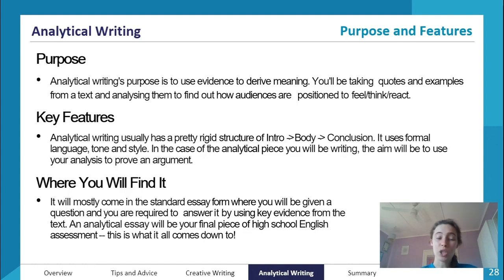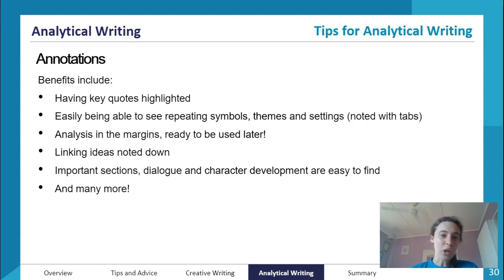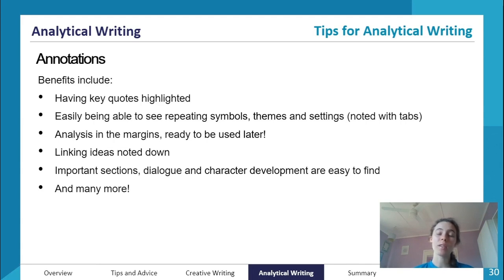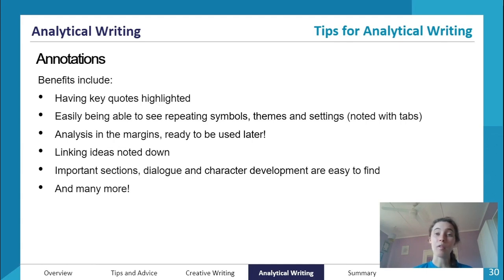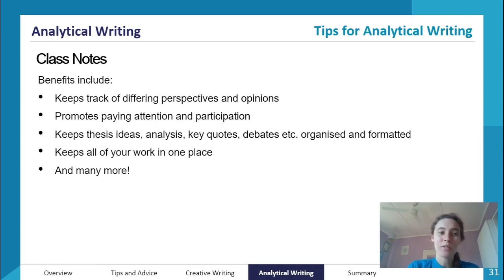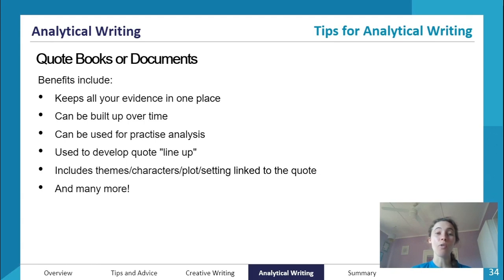Tips for Analytical Writing | QCE English 3&4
An expert series of tips for Analytical Writing for QCE Chemistry 3&4.

Want more help? ATAR Notes publishes amazing Course Notes & Topic Tests for QCE English 3&4.